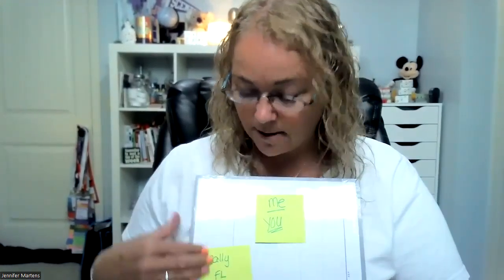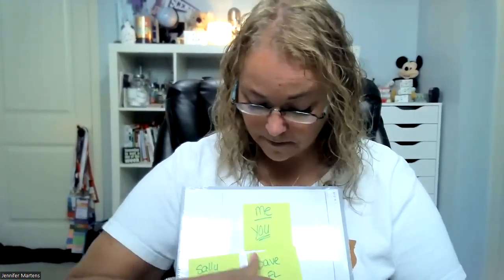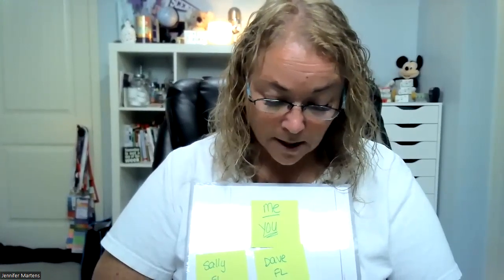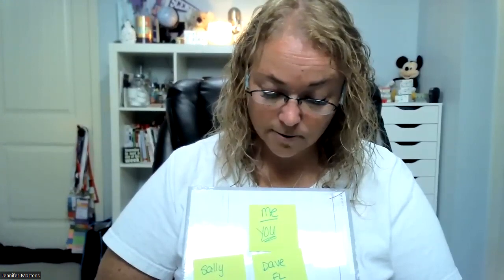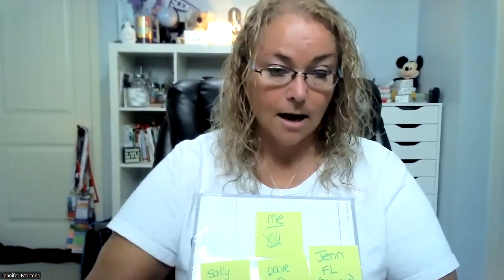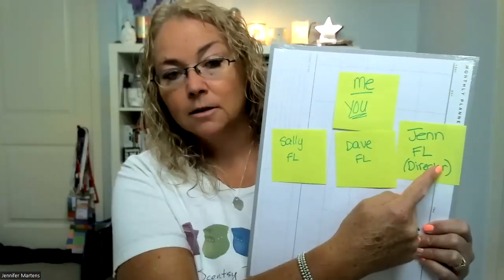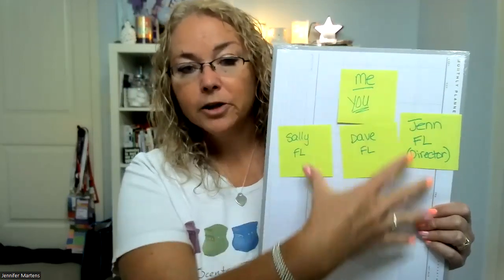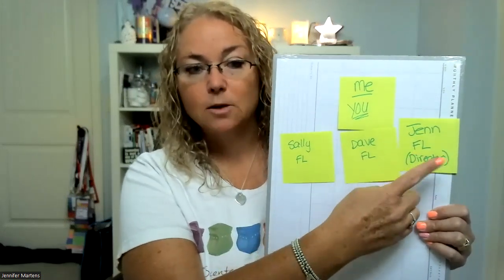Making Money with your Scentsy Business! Day 10: Understanding the Scentsy Compensation Plan!